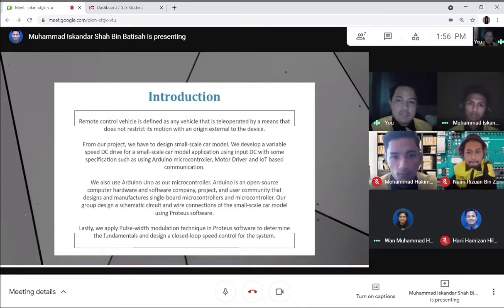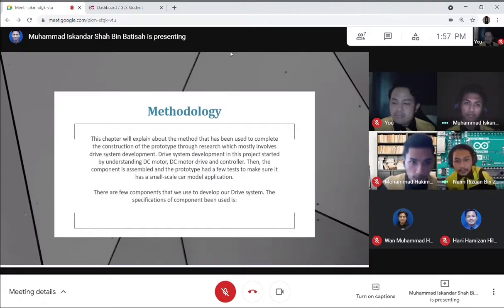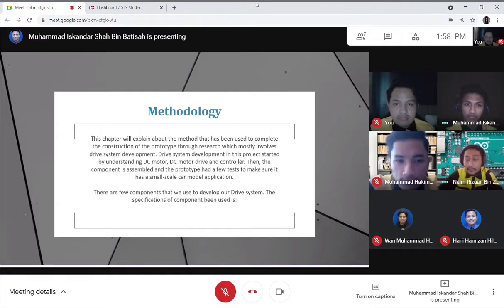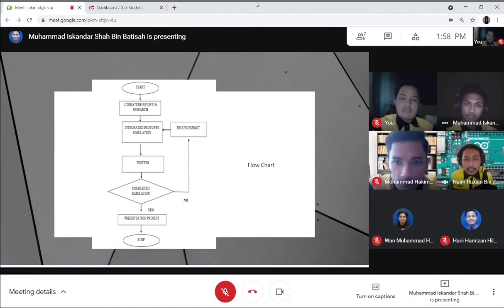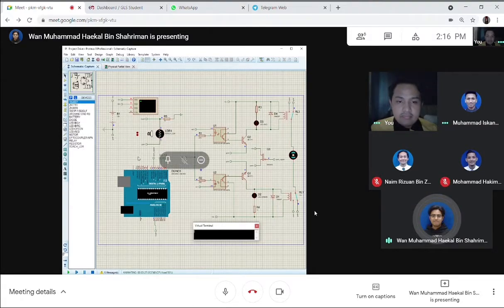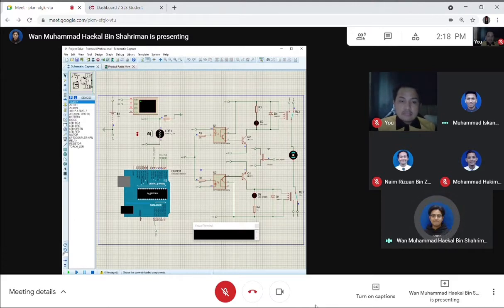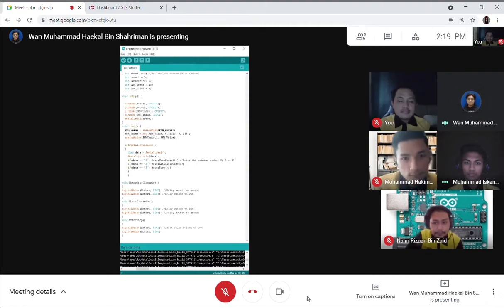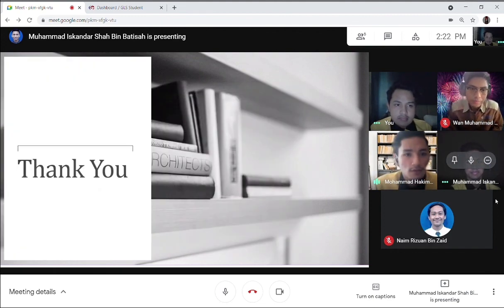A Variable Speed DC Motor for A Small-Scale Model Application (Group 3 - Section 2)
First of all, thank you to our respected lecturer, Dr. Zarafi Bin Ahmad for giving us the opportunity to create this knowledgeable content.

Here is our project assignment regarding the topic of DC motor. Hope you guys can gain some knowledge or idea from it, and at the same time enjoying the presentation.

Students name:

1) Hani Hamizan Hilmi Bin Bunaim
(CE190079)
2) Mohammad Hakimi Bin Othman
(CE190092)
3) Muhammad Iskandar Shah Bin Batisah
(CE190083)
4) Naim Rizuan Bin Zaid
(CE190070)
5) Wan Muhammad Haekal Bin Shahriman
(CE190090)